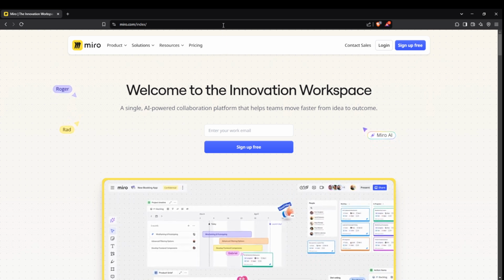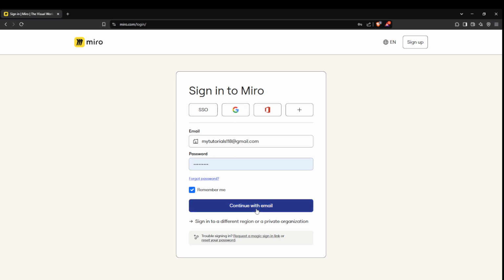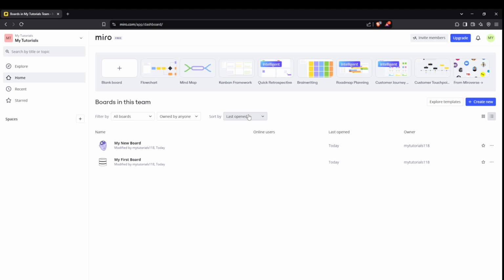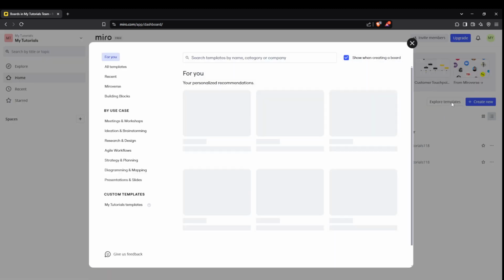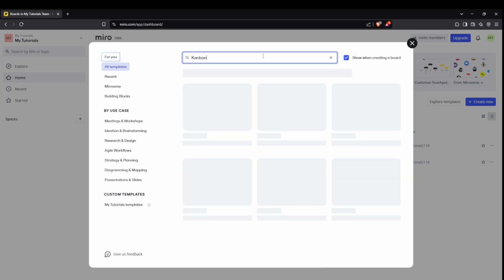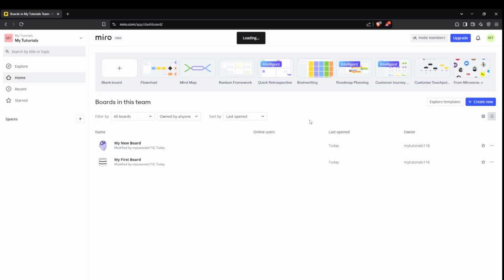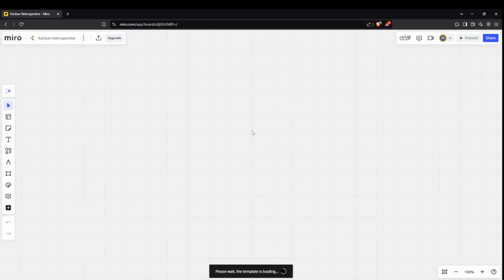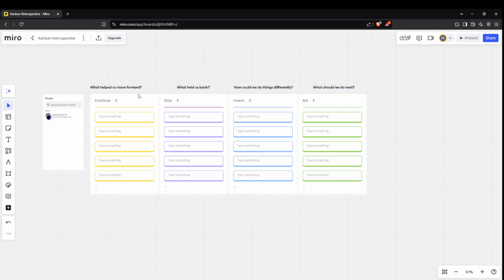How to Use Miro Templates [2025 Full Guide]